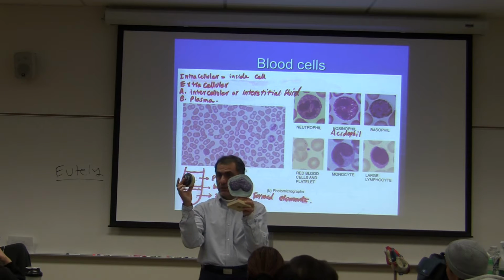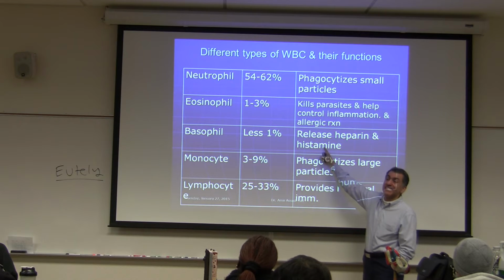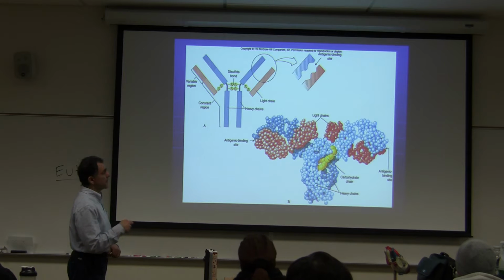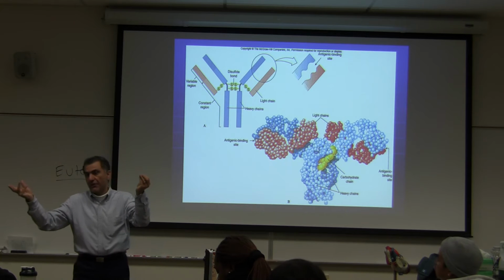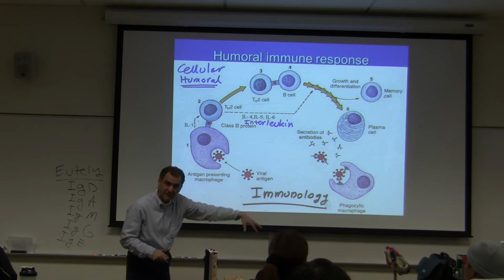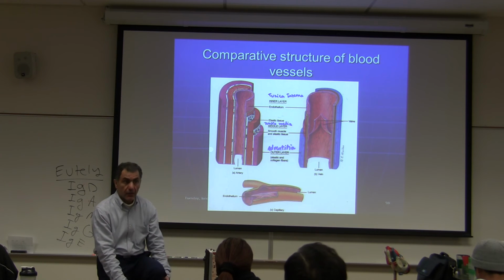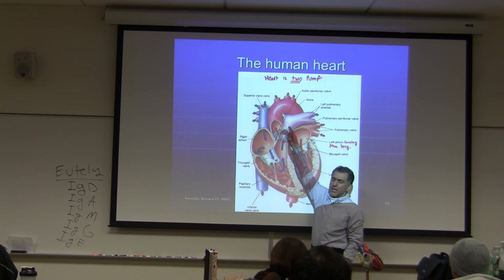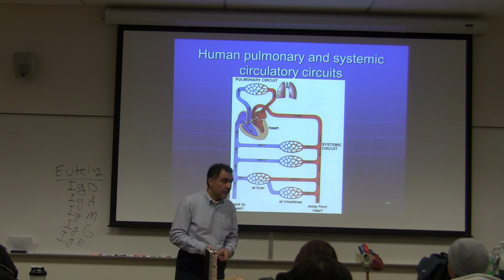Amir immune system and heart part 2